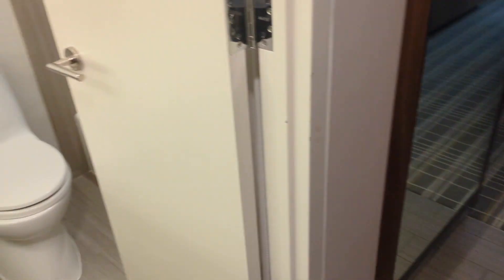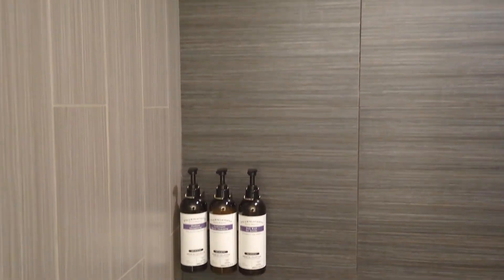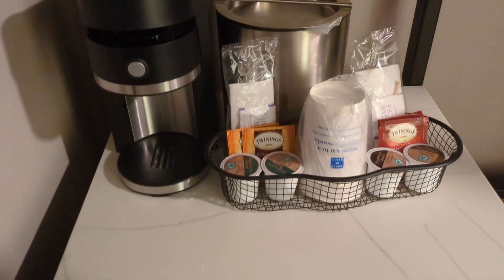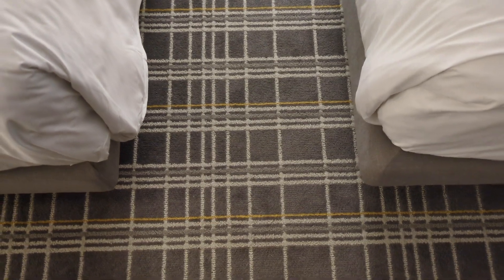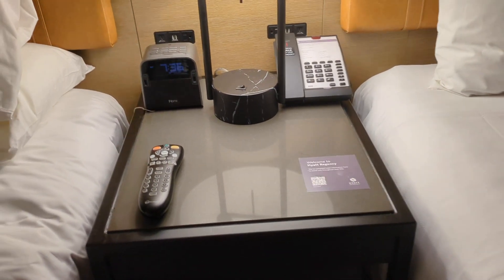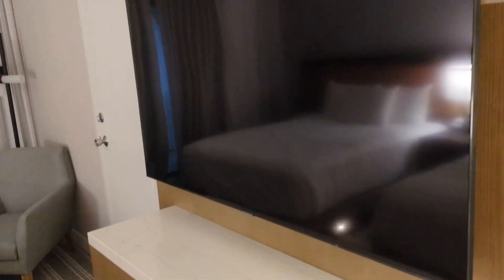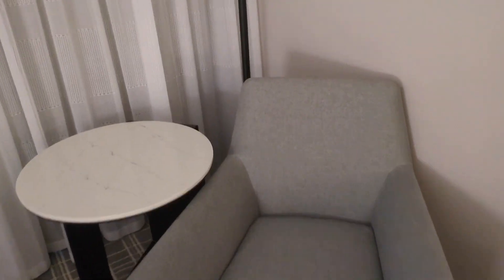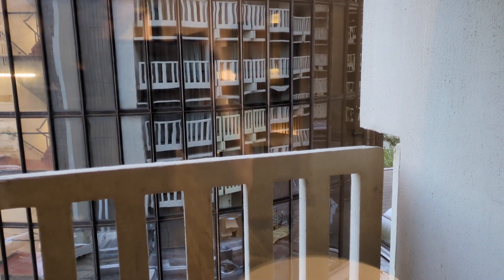Ultimate Guide to an Affordable Luxurious Hyatt Regency Room Tour in Atlanta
Today we are in Atlanta Georgia touring the Hyatt Regency Downtown Atlanta. We are touring the  2 Queen bed room. This hotel has an ultra luxurious feel for an affordable rate. This room has beautiful views of Atlanta. Each room has organic body products, cafe valet barista, usb ports and much more. This hotel is located in Downtown Atlanta so it’s close to Mercedes Benz Stadium, State Farm arena, Georgia Aquarium, King Center and World of Coca Cola, Ponce City Market, Krong Street Market, Piedmont Park, the Beltline path, historic neighborhoods, shops and dining. The hotel offers free WiFi, electric charging station, restaurant on property, room service, fitness center, digital key, digital check in, and concierge services. This is a perfect place to stay during the holidays as you have amazing views of the city along with close proximity to shopping and restaurant's.

Thank you all for following our journey! Hope you guys enjoyed the video!

Ryan, Angelica, Adrianna, Brayden and Bryce